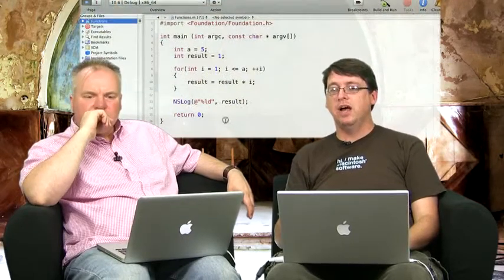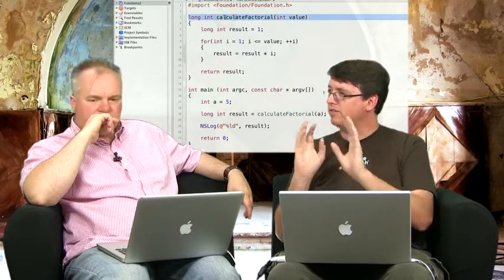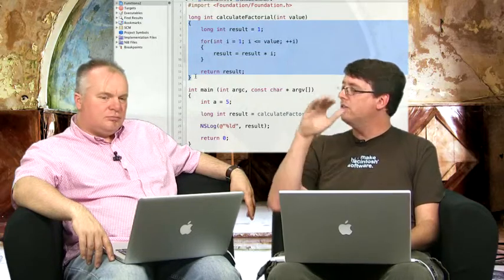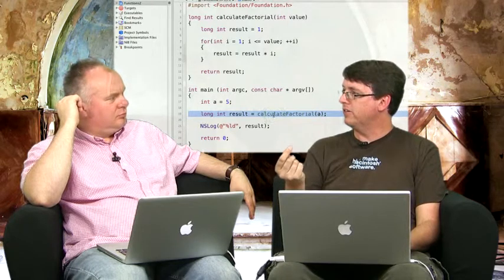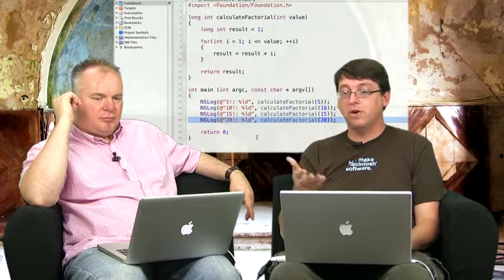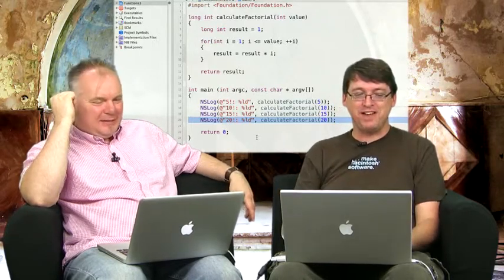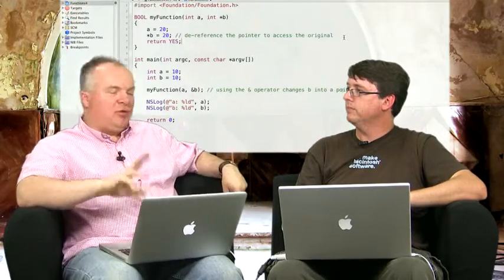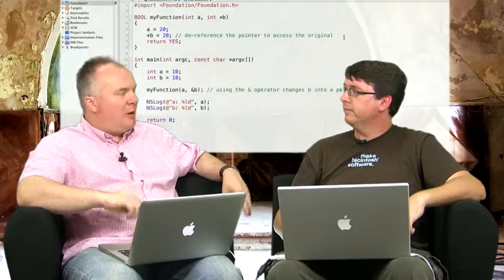iDeveloper TV Learning Obj-C 09-Functions & Procedures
iDeveloper TV Learning Obj-C 09-Functions & Procedures Jiva DeVoe & Steve Scott (Scotty)